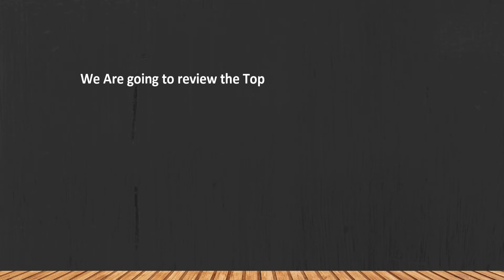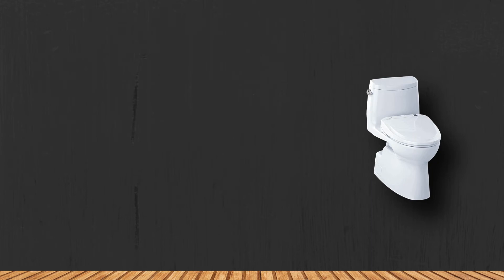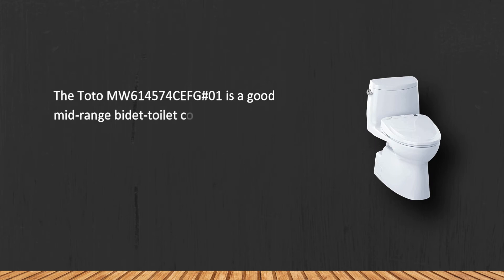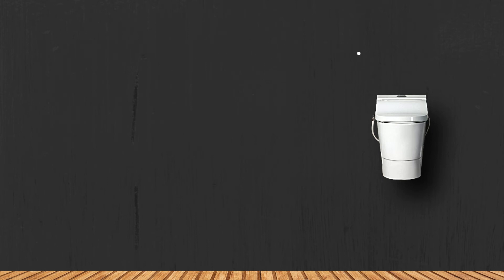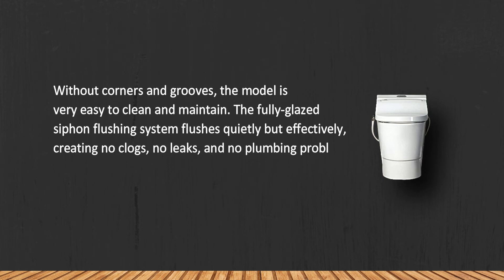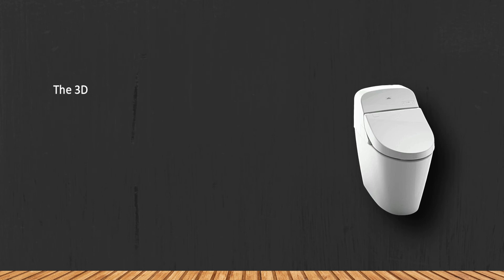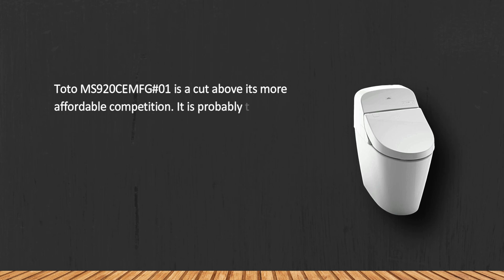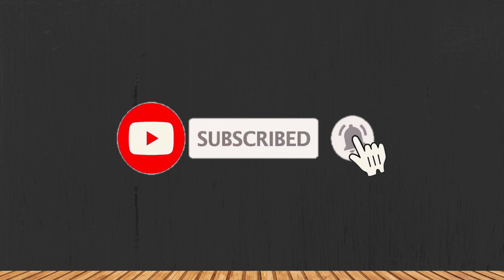Best Bidet Toilet Combos in 2023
Best Bidet Toilet Combos
1. Toto MS920CEMFG#01 Washlet with Integrated Toilet.
2. WOODBRIDGE T-0737 Toilet & Bidet.
3. Toto MW614574CEFG#01 Toilet and WASHLET.